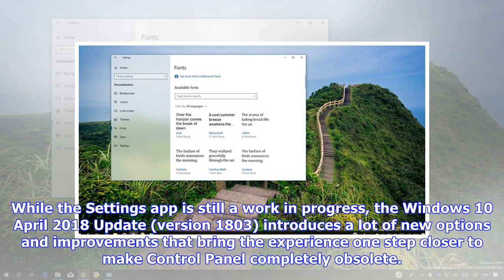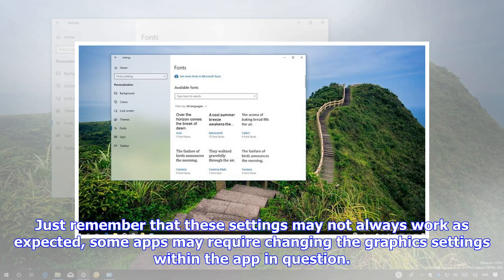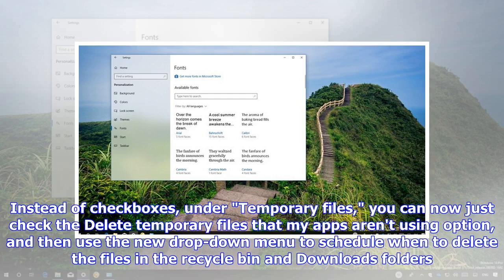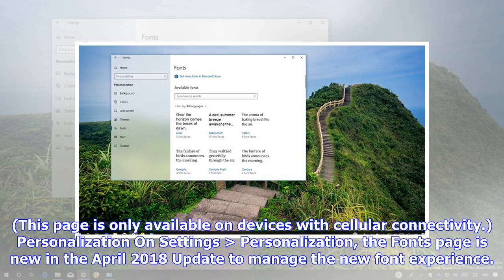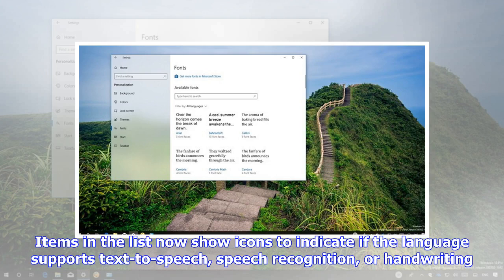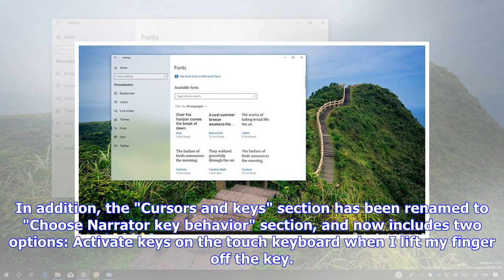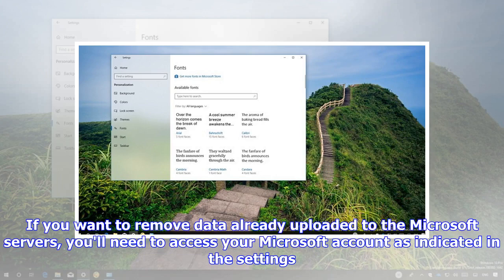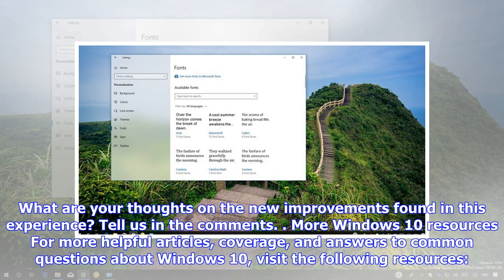Breaking News | What's new with the Settings app for the Windows 10 April 2018 Update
While the Settings app is still a work in progress, the Windows 10 April 2018 Update (version 1803) introduces a lot of new options and improvements that bring the experience one step closer to make Control Panel completely obsolete. On version 1803, the Settings app debuts with a revamped interface using more elements of the Fluent Design System. You'll find a number of new options that are new to Windows 10, or have been ported from Control Panel, many of the settings have been reorganized or ...